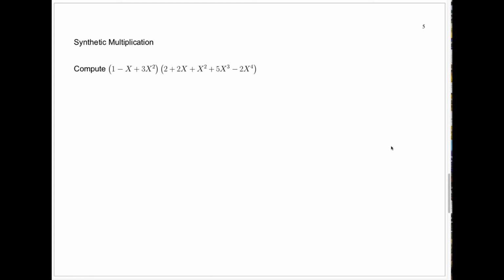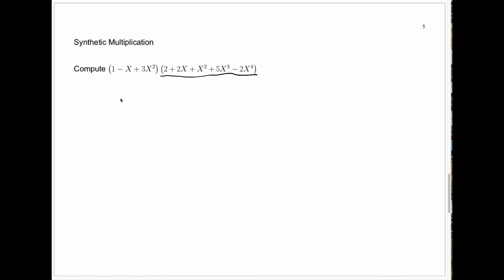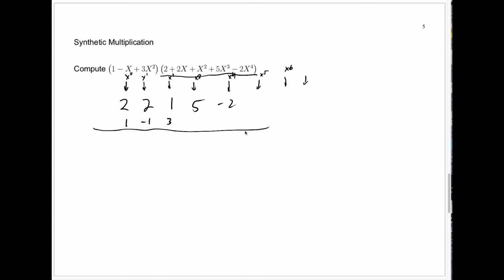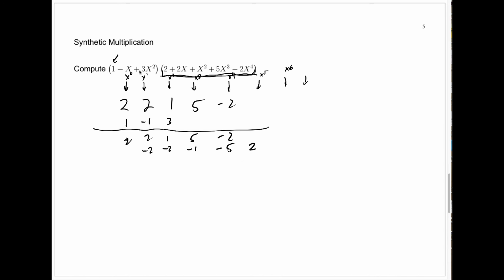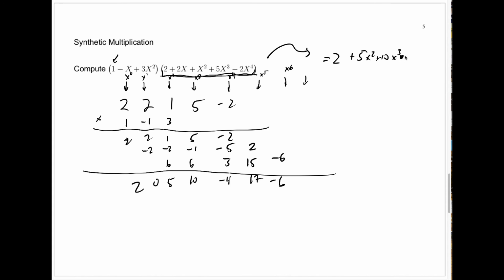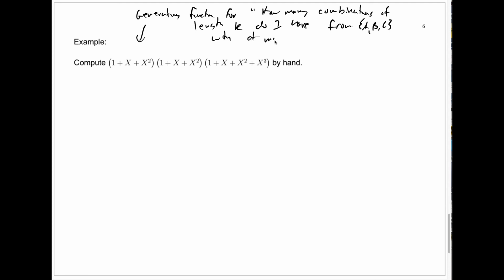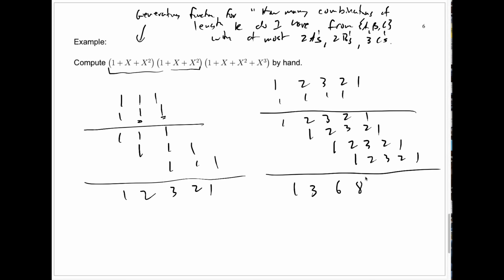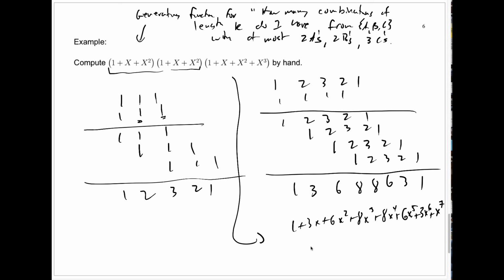336G1Synthetic Multiplication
Synthetic Multiplication